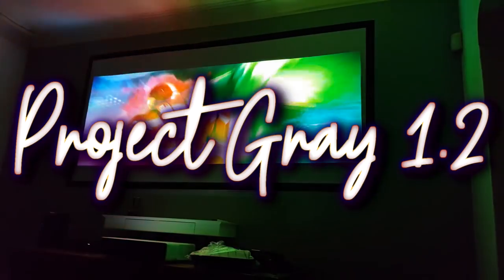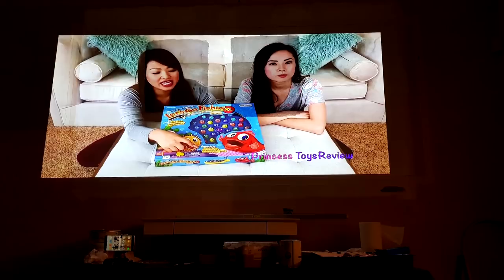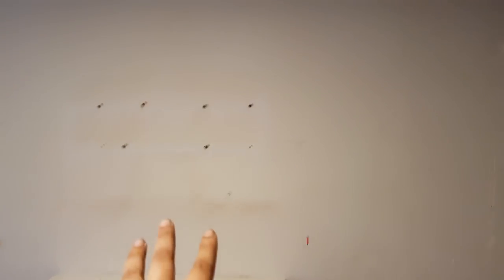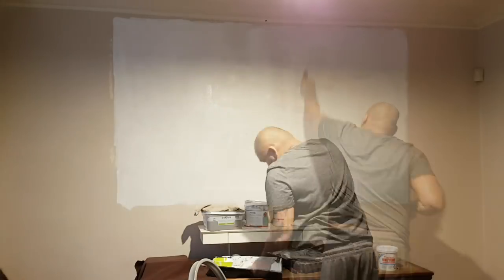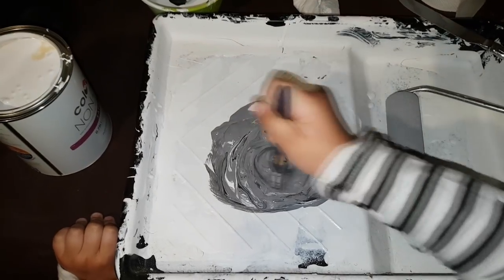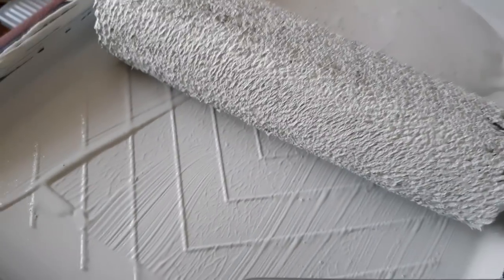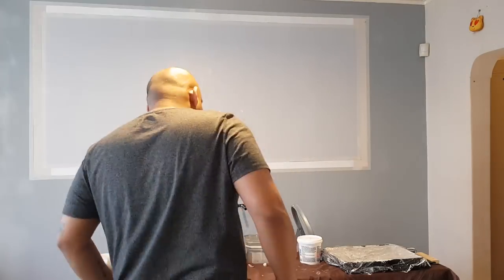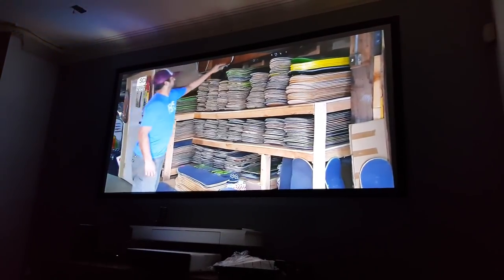DIY Gray Projector Screen Is It Worth It?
Is a DIY Gray Projector Screen Worth it? Is a grey screen better that a white $100 Amazon projector screen? well lets find out if this DIY screen build adventure was worth the time.

Use Offer Code XMLPP to save on top of Sale Price.

Jumper EZBOOK 3 Pro.

Silver Ticket UHD Cinema Screen (US)

Luxburg 100-Inch Gray Screen (UK)

Projector Screen Paint Amazon US

Everything You Need to Know to Paint a Projector Wall

Go gray. Depending on how many lumens your projector produces, you may want to grab a paint that's closer to gray than white. A general rule of thumb is that you should go gray if your projector's specs say it produces more than 3,500 lumens.